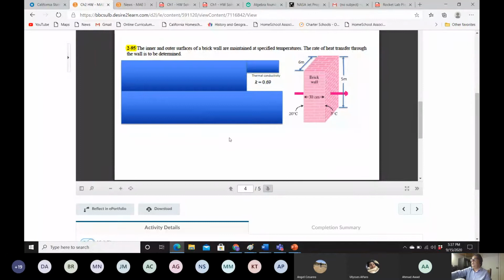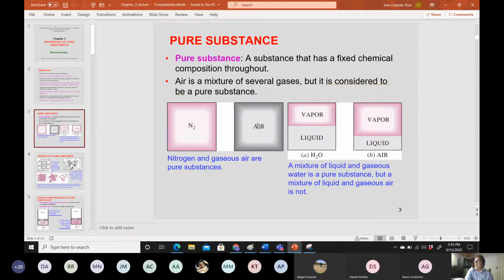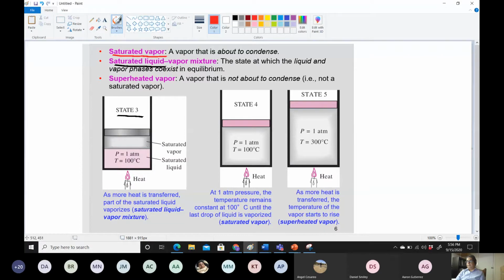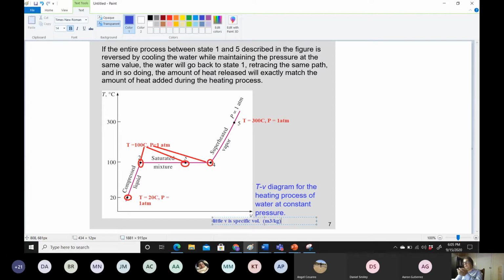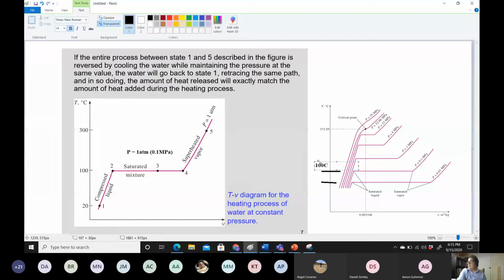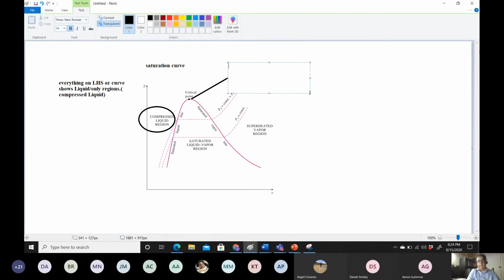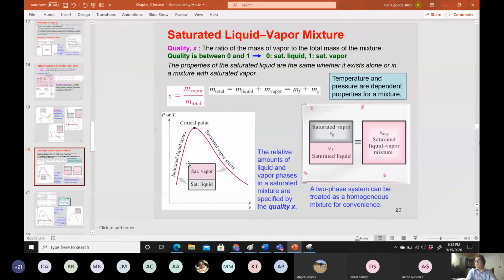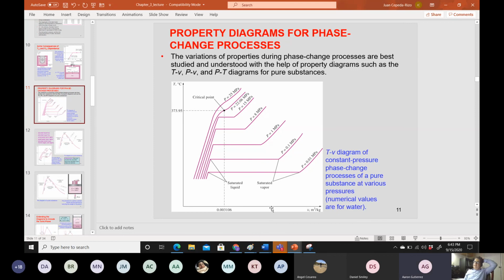MAE 330 07 Chapter 3 part 1 of 2